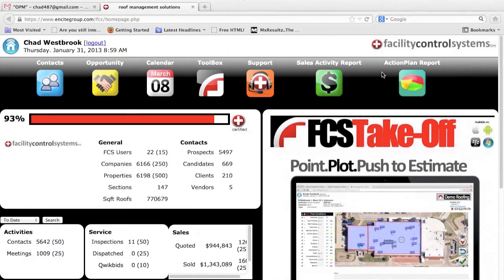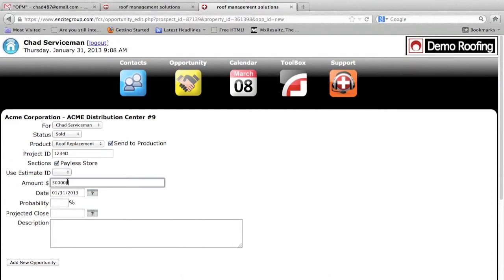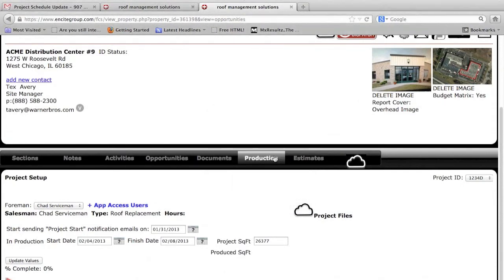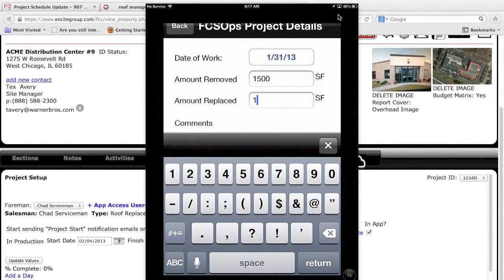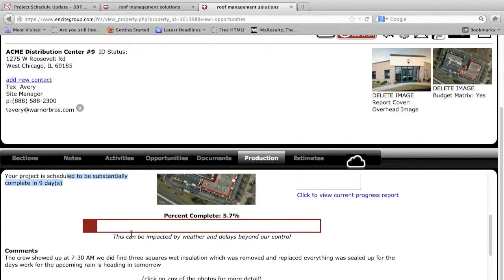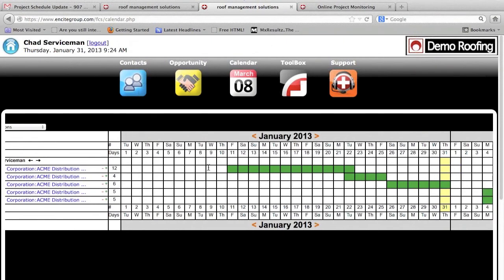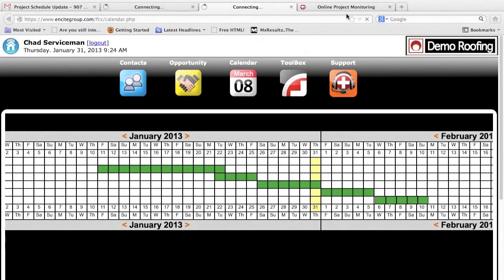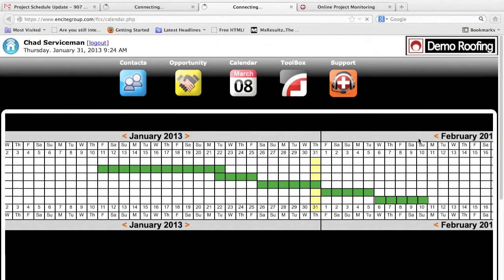FCS Toolbox Talks - Operations